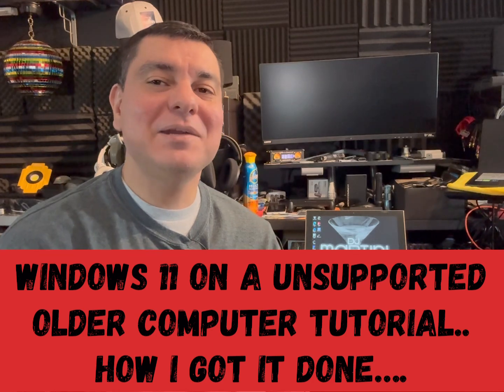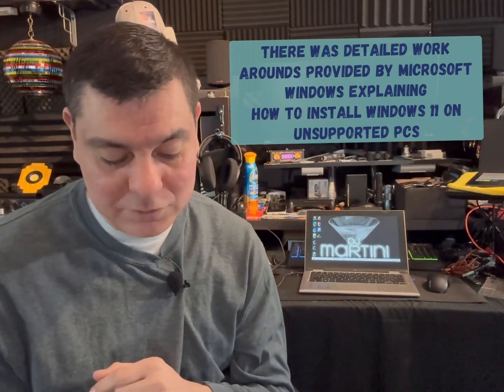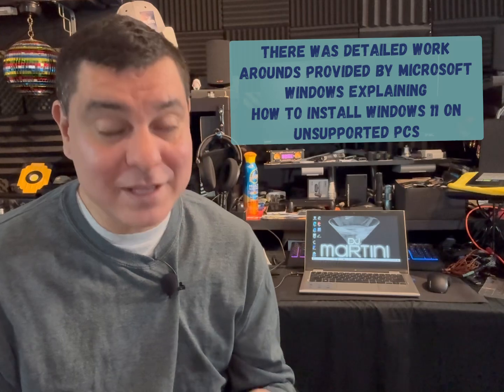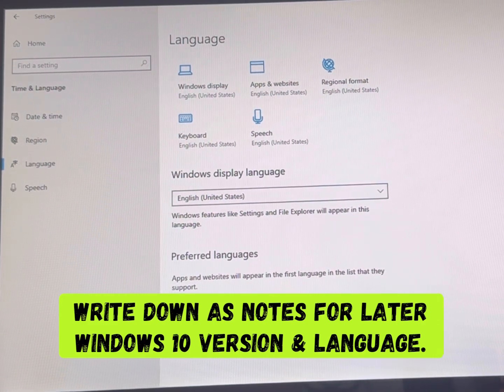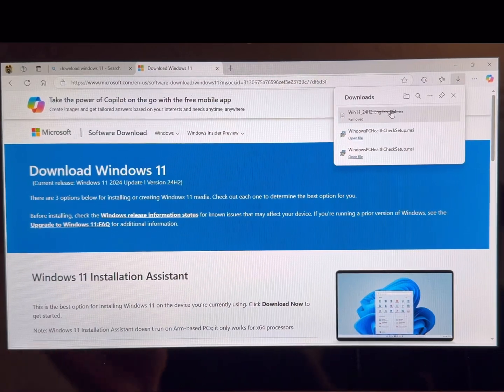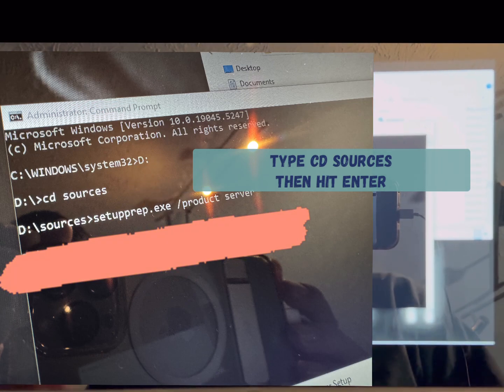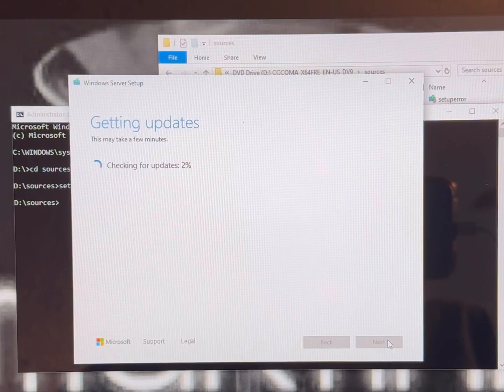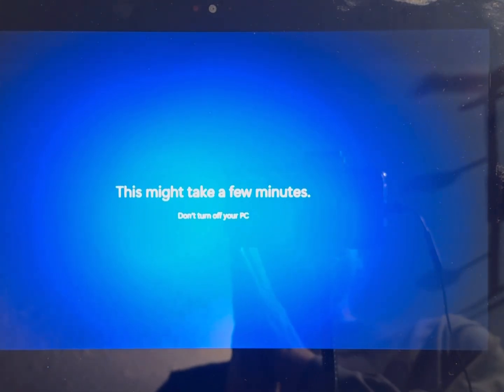Windows 11 How to install on an older PC . My tutorial.. My steps .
Windows 11 On a Unsupported older Computer Tutorial..How I got it done…. my tutorial.

For more questions : Tips 2 Fix channel

Timeline:
0:00 intro
1:58 why?
4:26 risks ? Caution.
8:08 steps to check be download
9:04 Windows Health check ?
10:27 ￼download windows 11
11:32 mount Windows download
13:50 Run command prompt
14:58 Commands typed reference
16:23 preparing to install windows ..
18:40 Finally installing !
19:31 We did it ! Windows11
20:51 final thoughts 💭

PLEASE READ:
This is Windows 11 How to install on an Older  PC … How i completed it tutorial..  My steps to get it done . As Windows 10 will be unsupported as October 14, 2025. ⛔️￼
Maybe my Laptop can be used a little longer. Please complete this tutorial at your own risk ⚠️ and skill level. As Windows has advised against downloading Windows 11 on unsupported PCs . Also has advised to roll back Windows 11 on unsupported computers back to Windows 10 as of December 2024 .. You Risk compatibility issues, no updates, and security risks..
YOU HAVE been advised. Thank you.

Reference links:
Commission earned
Similar Dell Inspiron 14 inch 2N1
Newer Model

My current favorite laptops :

Prices as of JAN 2025
Lenovo LOQ 15 Gaming Laptop, 15.6" FHD 144Hz, AMD Ryzen 7 7435HS, NVIDIA GeForce RTX 4050, 16GB DDR5 RAM, 1TB SSD $899

ASUS ZenBook Duo UX481 14” FHD NanoEdge Bezel Touch, Intel Core

Lenovo Legion 5 Gaming Laptop, 16" WQXGA 2560x1600 165Hz, Intel i7-14650HX, NVIDIA GeForce RTX 4060, 32GB DDR5 RAM, 1TB SSD